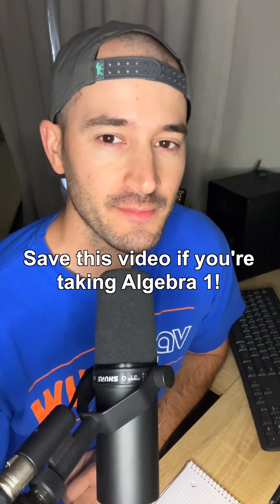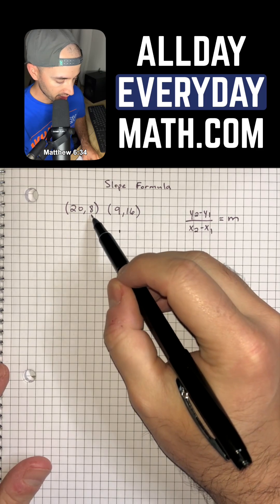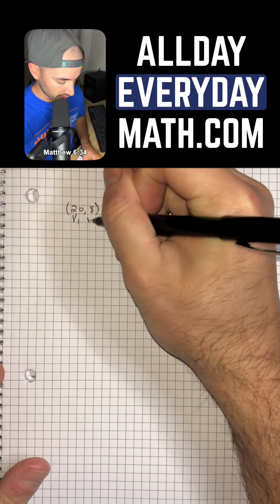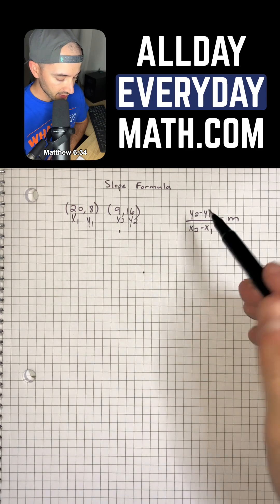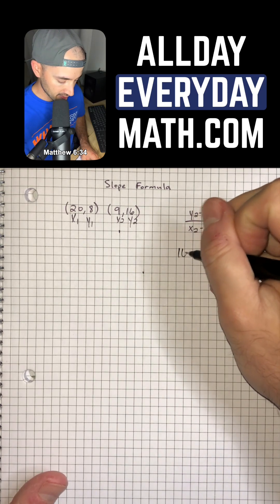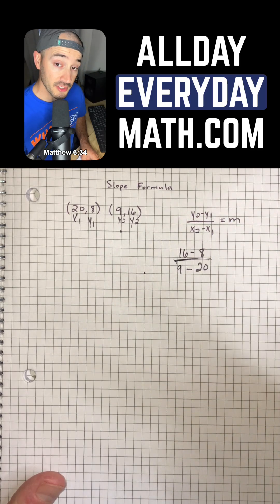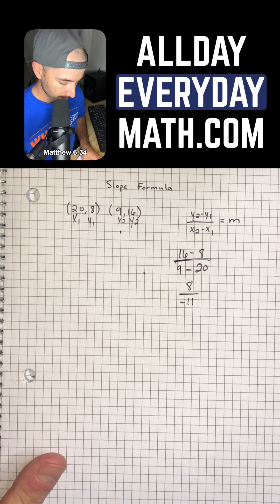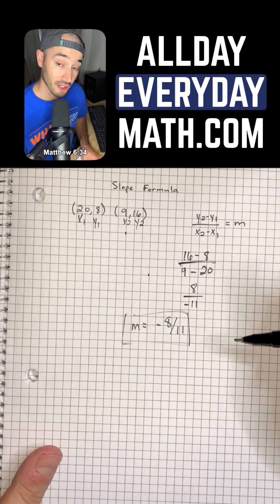Going back to school this week got you stressing?alldayeverydaymath